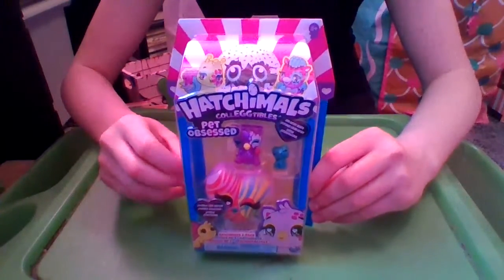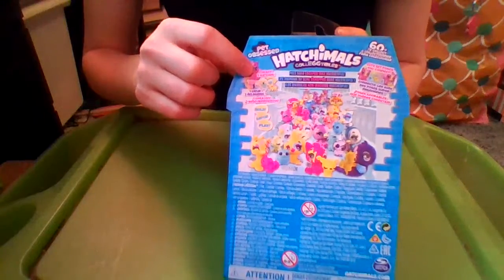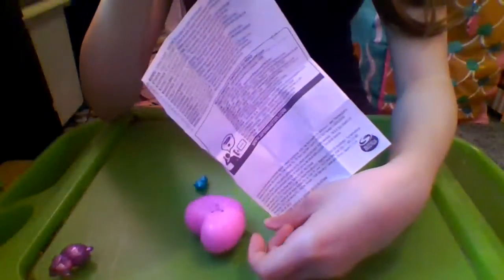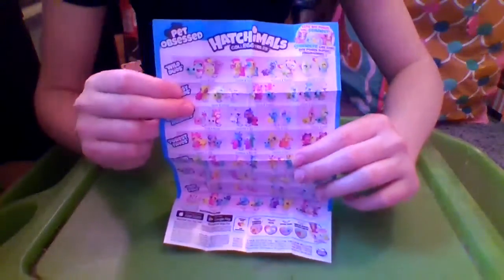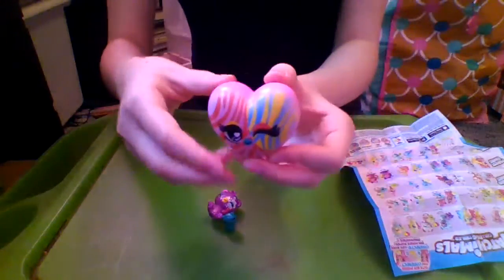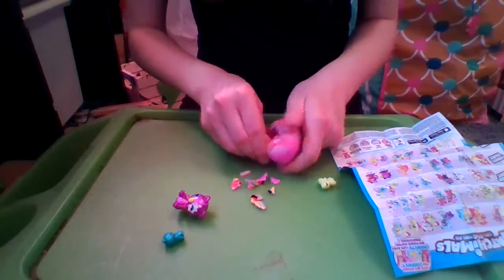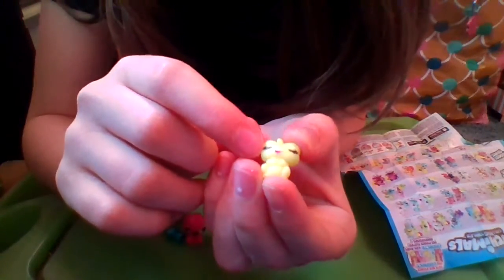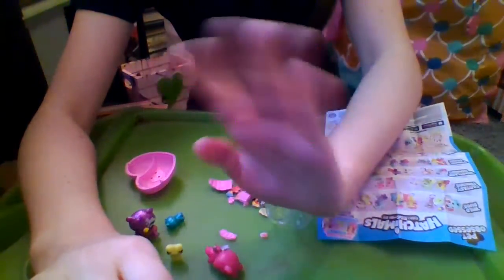Unboxing Hatchimals Colleggtibles Pet Obsessed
I am unboxing one of the Hatchimals Colleggtibles pet obsessed. Watch the video to see all the cute Hatchimals and pets I got.